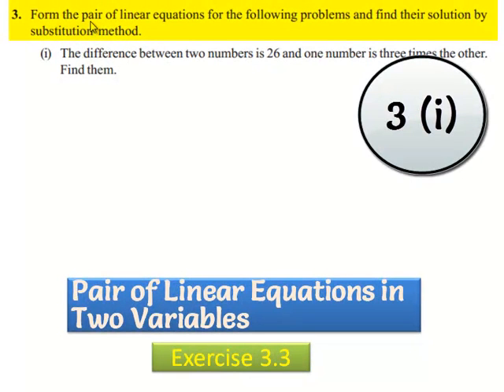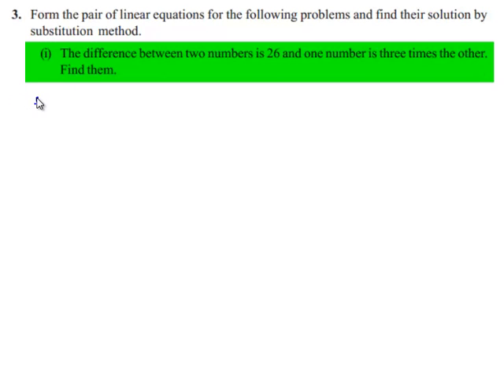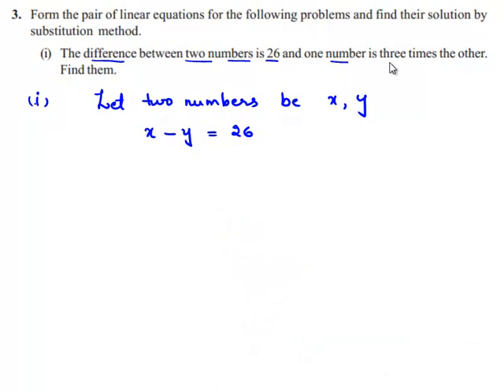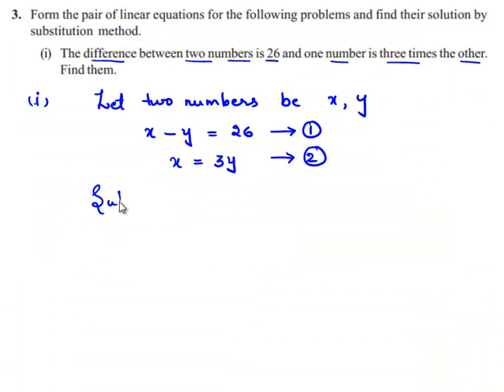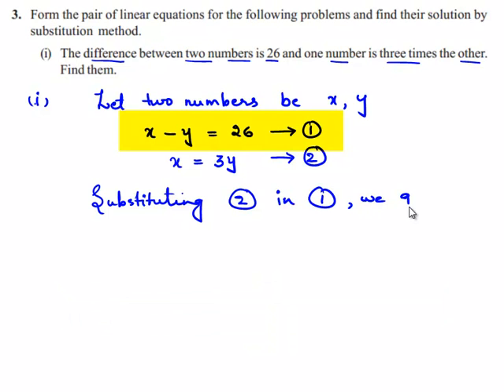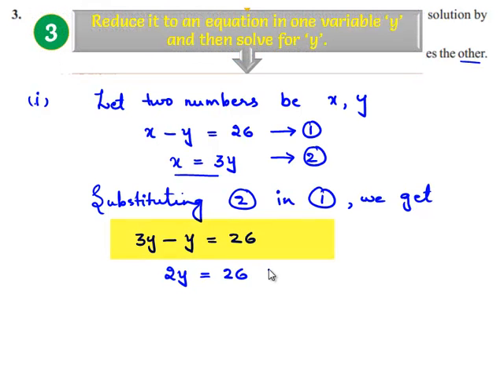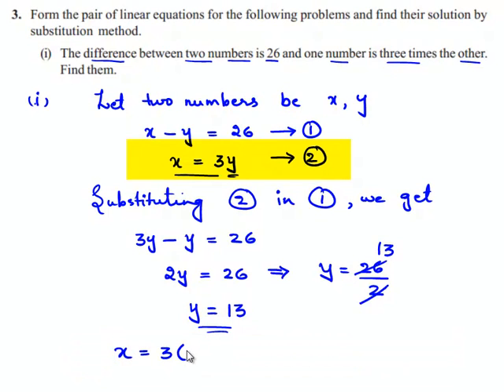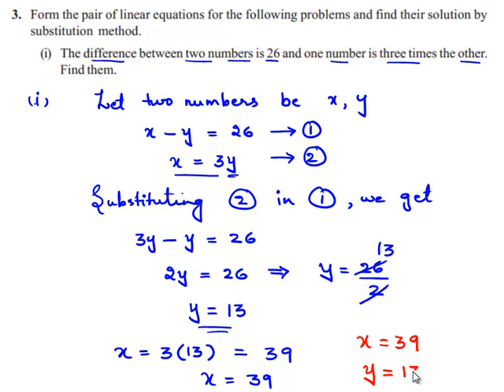NCERT Solutions for Class 10 Maths Pair of Linear Equations in Two Variables Exercise 3.3 Question 3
NCERT Solutions for Class 10 Maths Pair of Linear Equations in Two Variables Exercise 3.3 Question 3 i